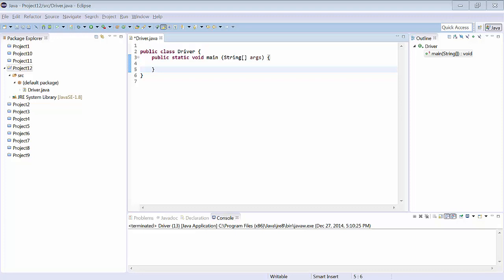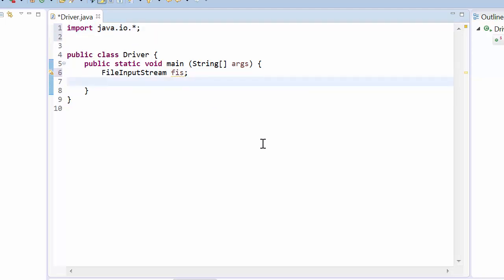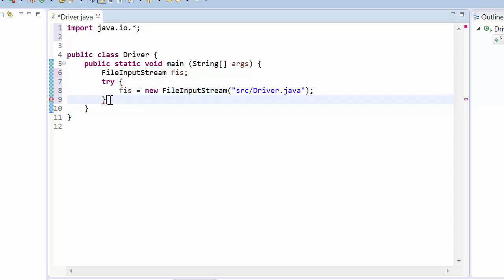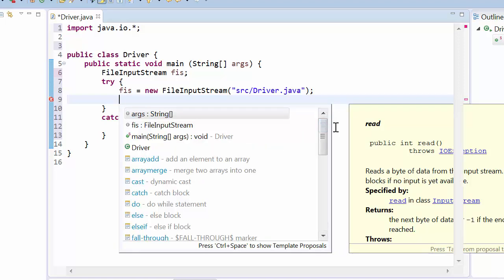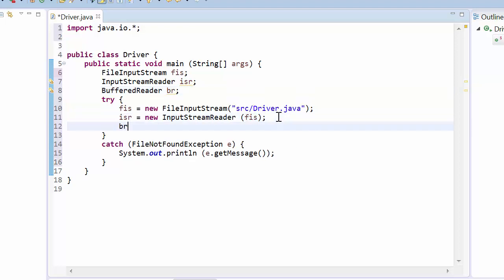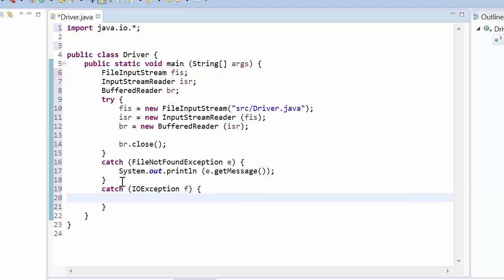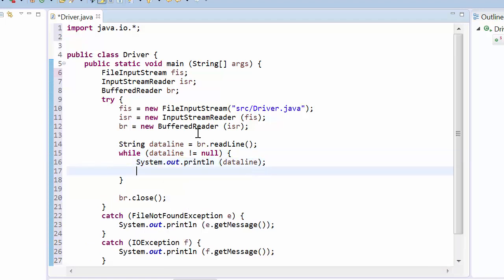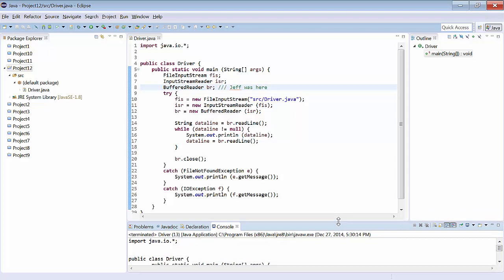Tutorial 20 - Working with Files in Java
File I/O in Java, focusing on reading text files